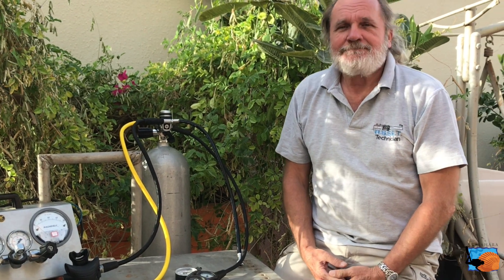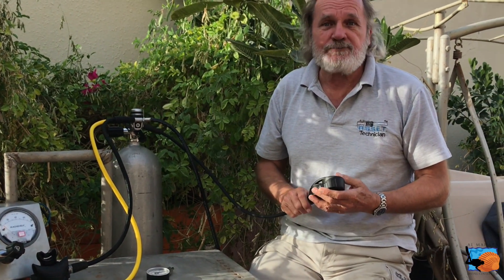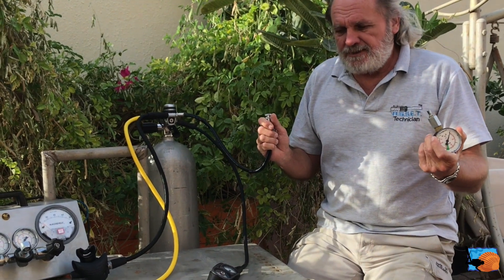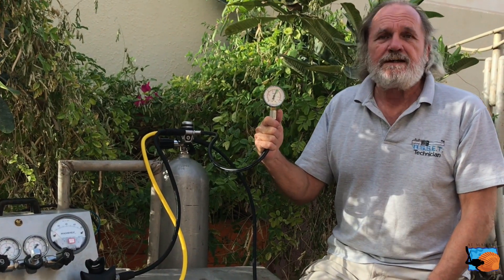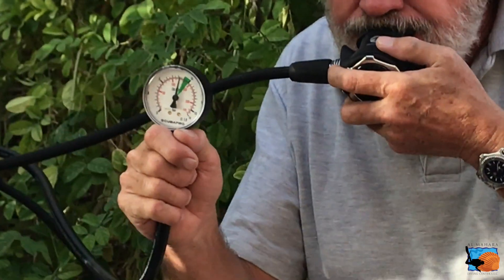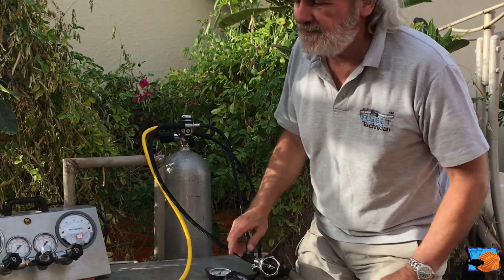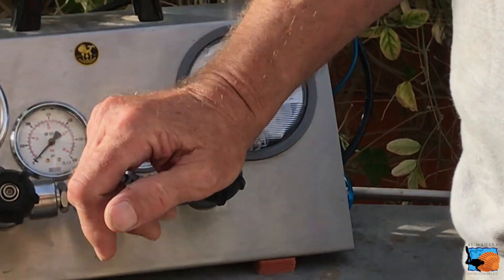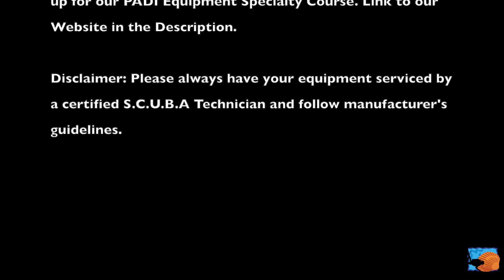The Diver Tech Ep 2- What is Intermediate Pressure?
In this episode of the Diver Technician, we are looking at what intermediate pressure is and how it is used in Scuba Diving.